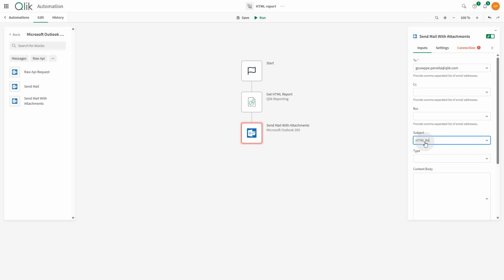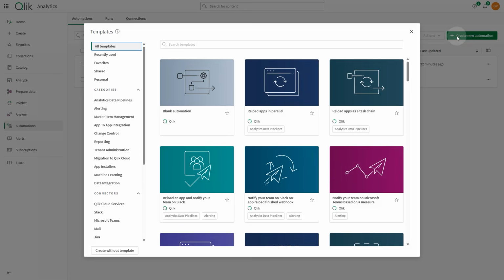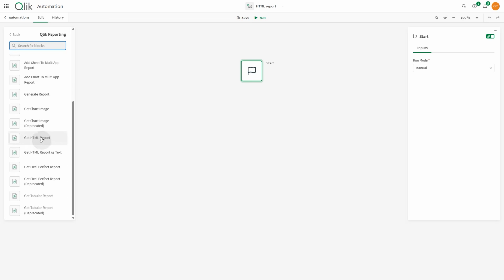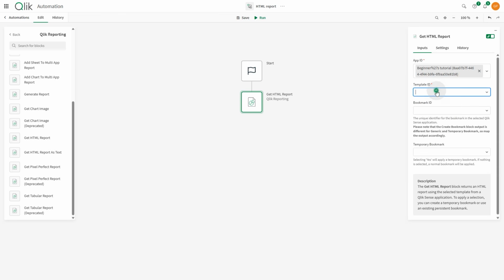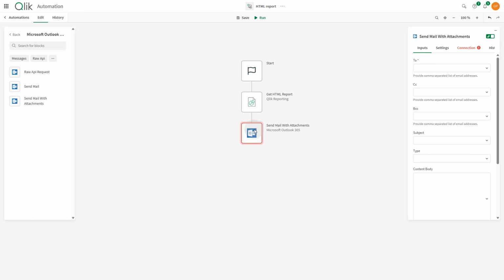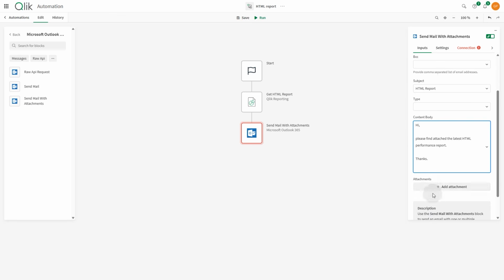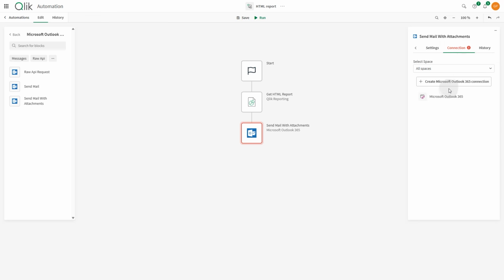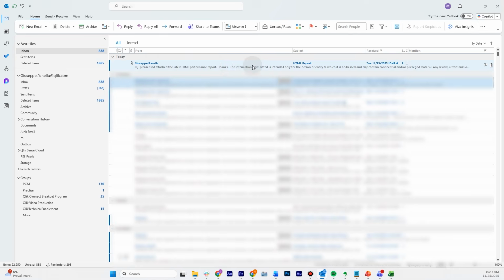Generating HTML reports and send them as email attachment using automations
Learn how to build a Qlik Automation that generates an HTML report using Qlik Reporting and automatically sends it as an email attachment through Microsoft Outlook 365.
This step-by-step tutorial covers how to configure the reporting block, set App and Template IDs, attach the generated HTML output, connect Outlook, and execute the automation successfully.
Ideal for users who want to automate report delivery directly from Qlik Cloud.

🎬 00:06 – Introduction
🛠️ 00:18 – Creating a New Automation
📂 00:31 – Adding the Get HTML Report Block
🔧 00:41 – Configuring App ID & Template ID
📨 00:54 – Adding the Send as email attachment blocj
✉️ 01:03 – Adding Recipients, CC/BCC & Email Content
📎 01:20 – Attaching the Generated HTML Report
🔗 01:27 – Connecting to Outlook 365
▶️ 01:34 – Running the Automation
📬 01:39 – Email Sent Successfully